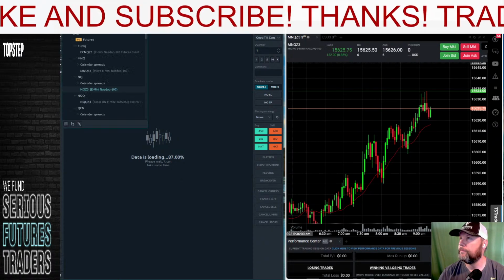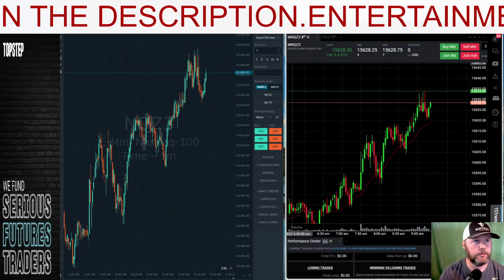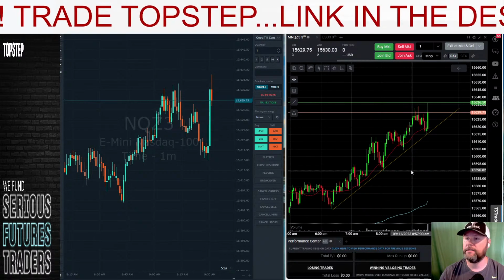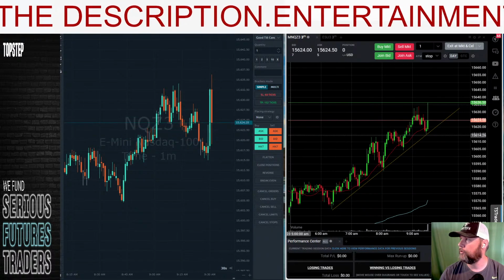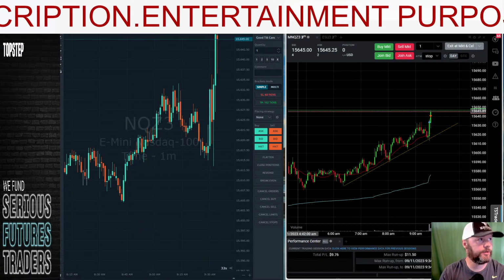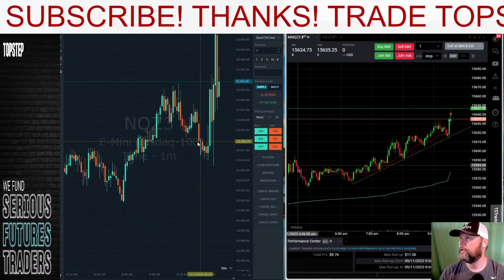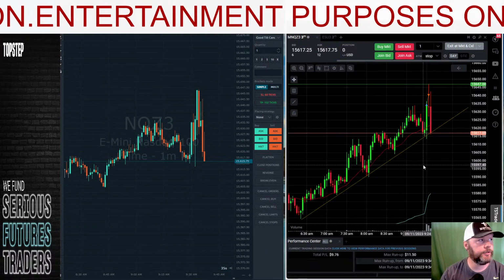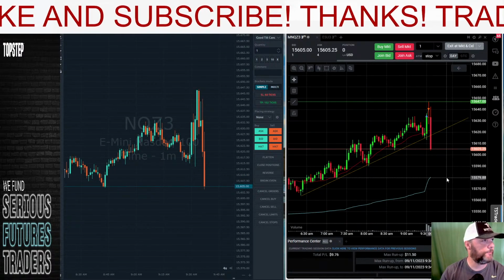Trading Nasdaq and ES Futures Live! TOPSTEP, APEX, AND BULENOX FUNDED TRADER!